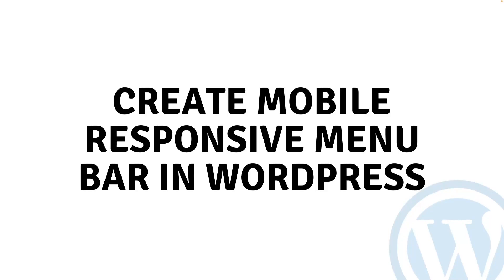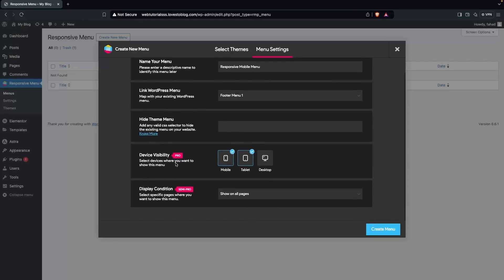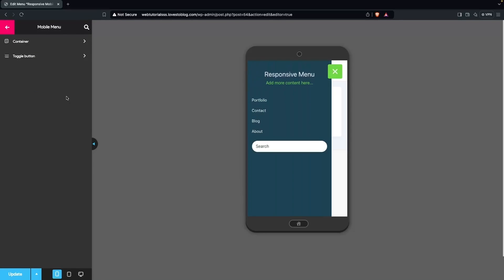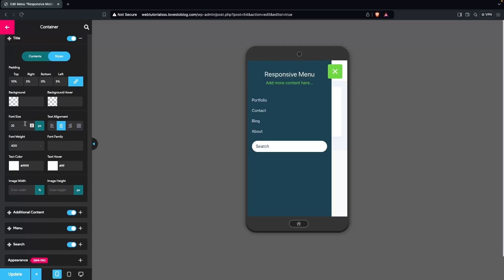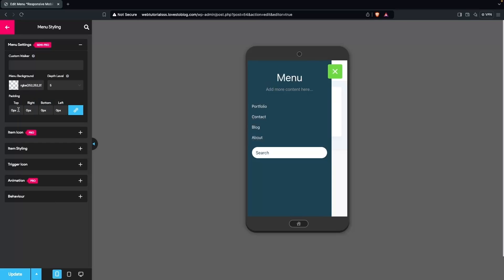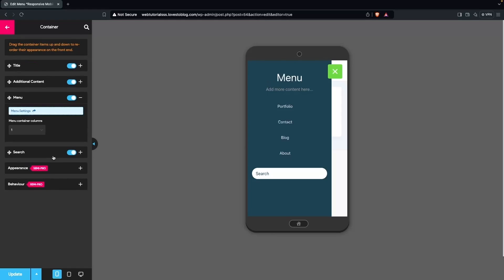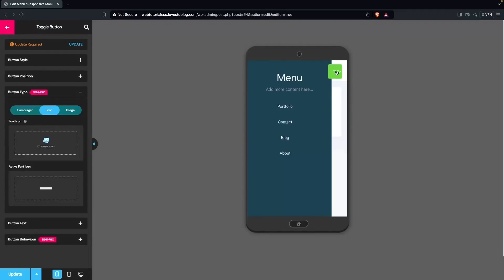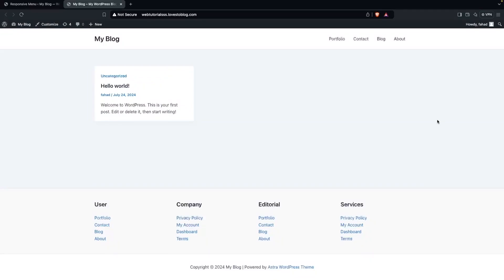How To Create Mobile Responsive Menu Bar In WordPress (step by step)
In this video I will show you how to create mobile responsive menu bar in WordPress.

Do you want to learn how to create mobile menu in WordPress? Yes? Perfect! Then you've come to the right WordPress tutorial.

I will show you how to edit mobile menu in WordPress and how to customize mobile menu in WordPress.

This is a step by step tutorial on how to make mobile menu WordPress and how to add mobile menu in WordPress.